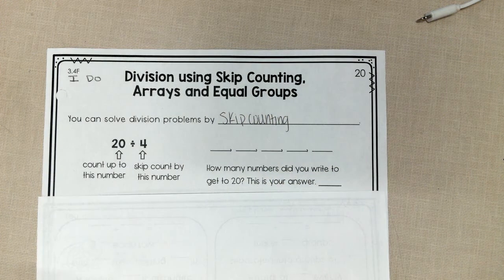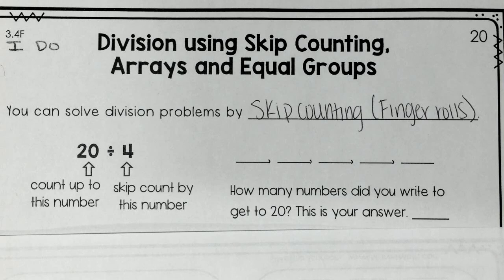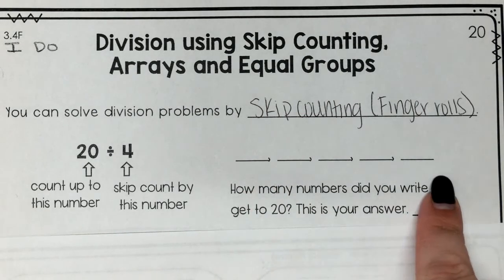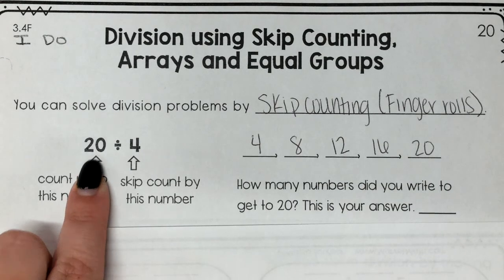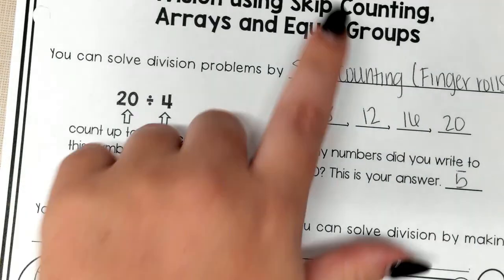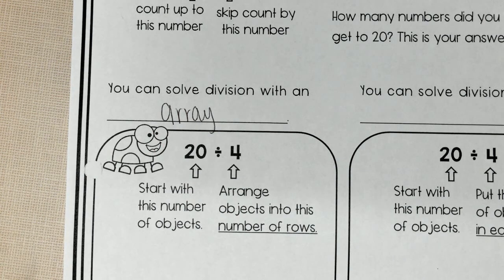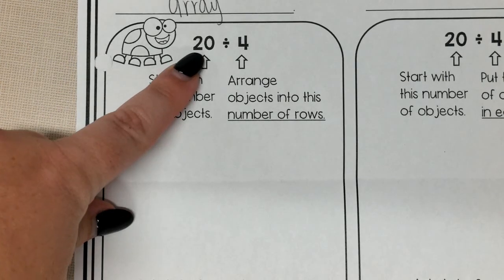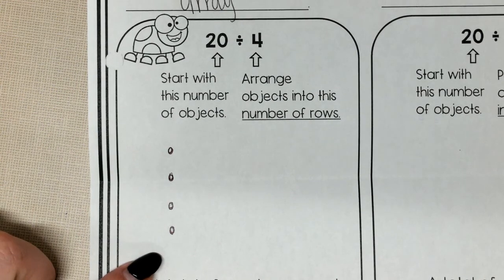division aaray & equal groups wed